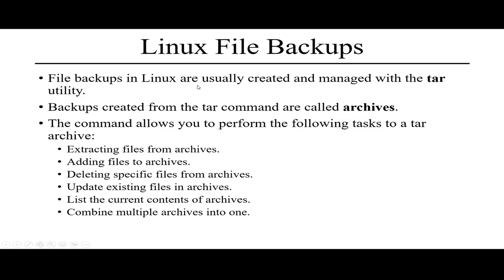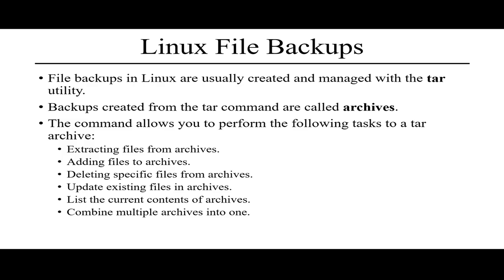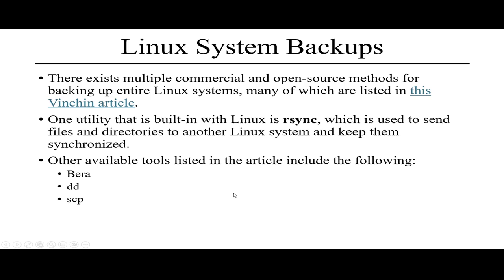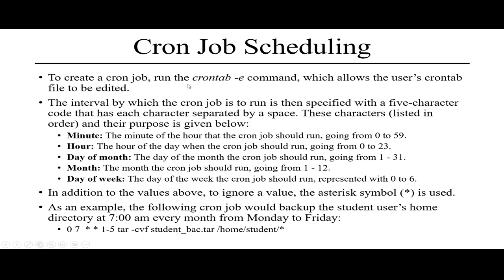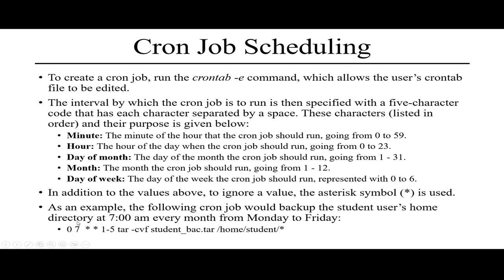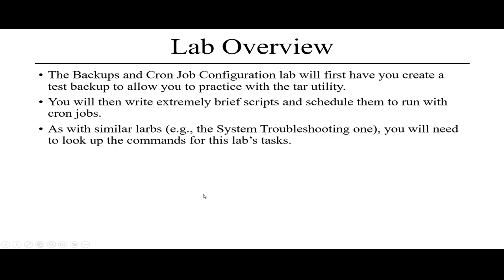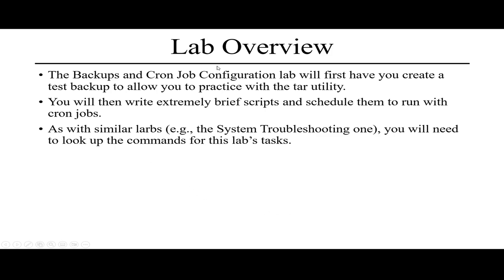CIT 371 SP25 Lab 13 - Backups and Cron Job Configuration